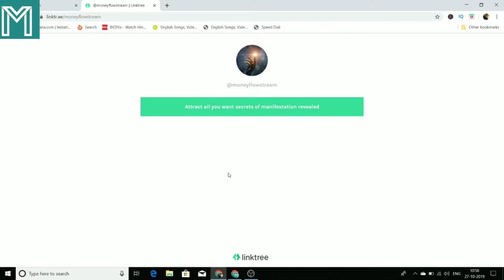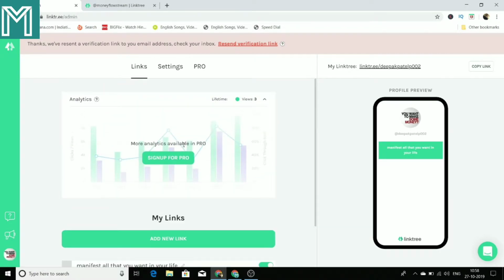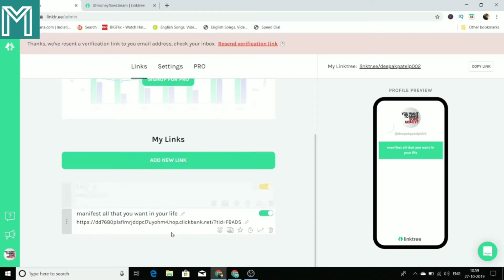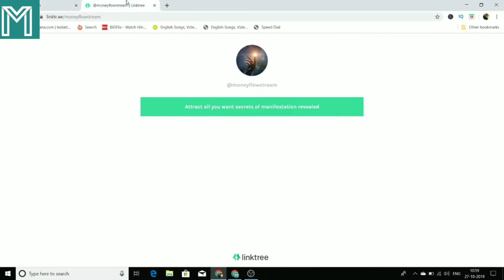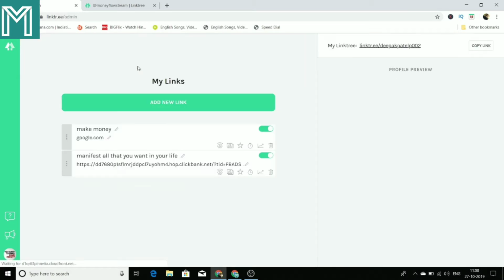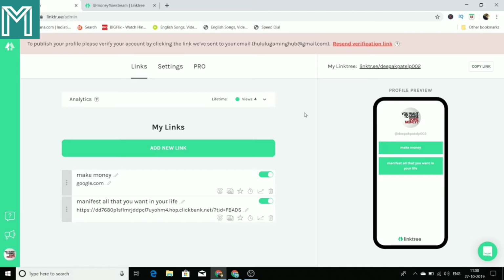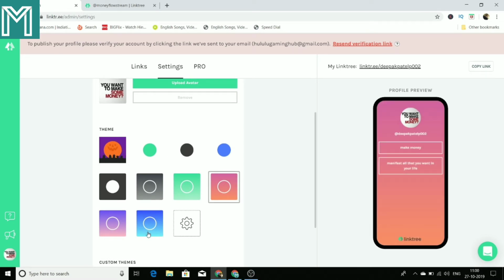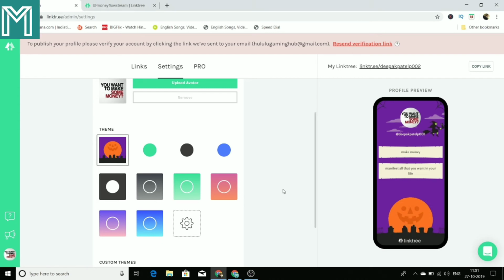Earn money Make landing page for free here 2020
Queries solved
how to make a landing page for free
landing page
how to make money online for free
make money
earn money
2020